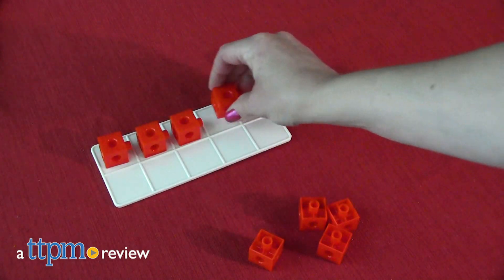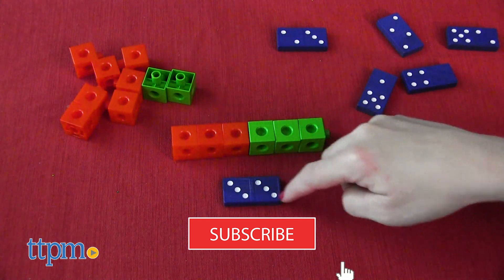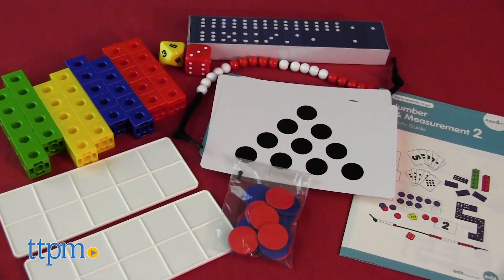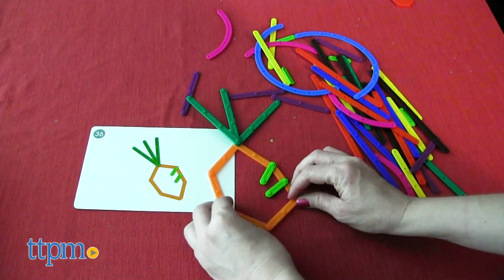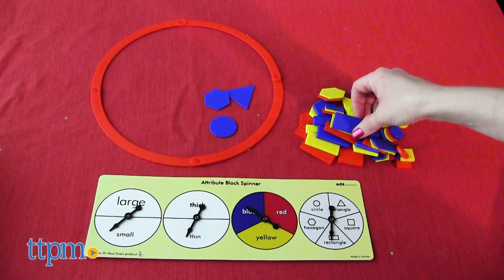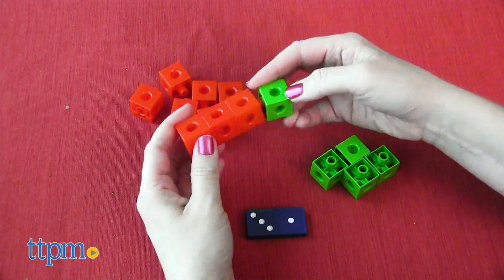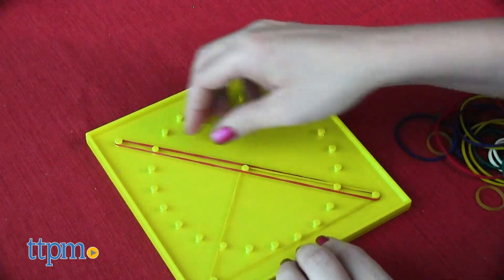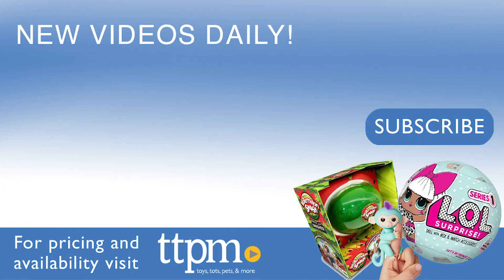Early Math101 to go Number & Measurement 2 and Geometry & Problem Solving 3 from Edx Education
Today TTPM is reviewing Early Math 101 to Go Number & Measurement 2 and Geometry and Problem Solving 3 from Edx Education. Each set offers hands-on ways for kids to practice math at home through a variety of activities and bright and colorful manipulatives. See more in this video review. For full review and shopping info

Product Info: With Early Math 101 to Go, kids can practice their math skills in the classroom or at home.